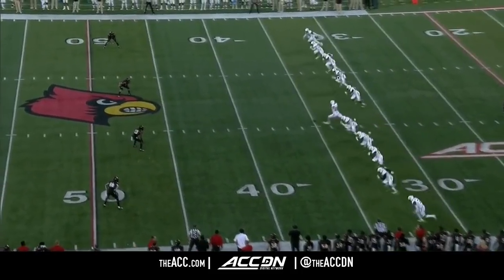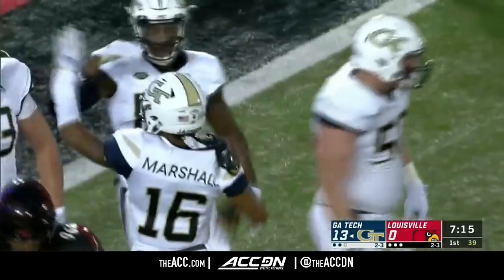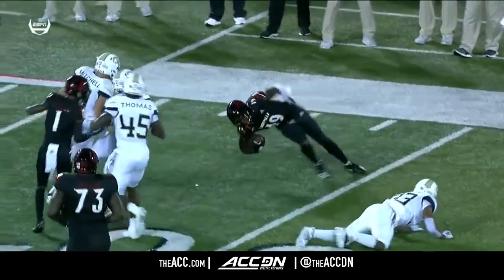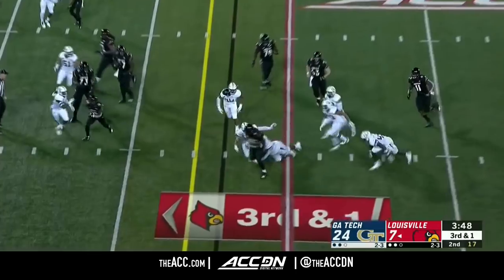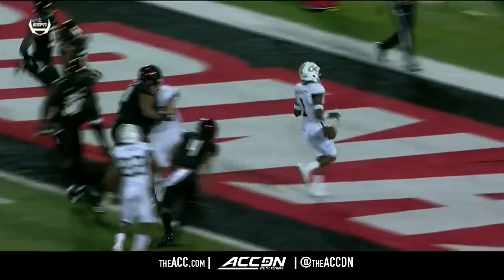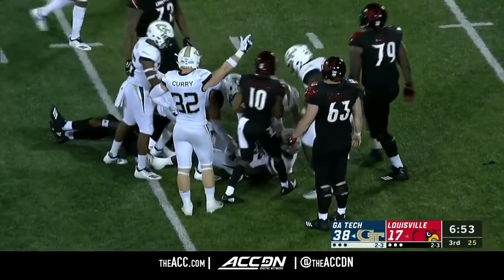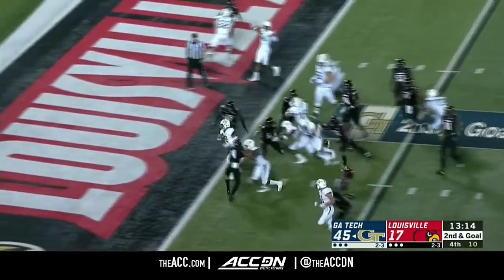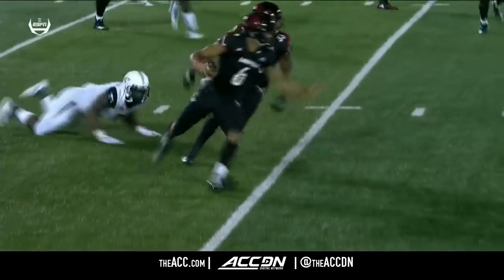Georgia Tech vs. Louisville Condensed Game | 2018 ACC Football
Watch the Condensed Game from Georgia Tech Yellow Jackets vs. Louisville Cardinals, 10/05/2018